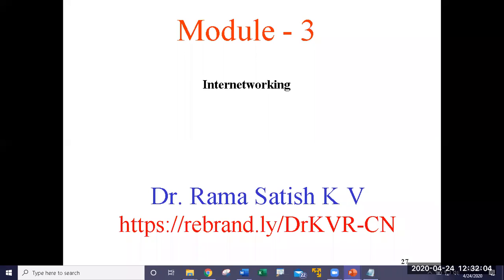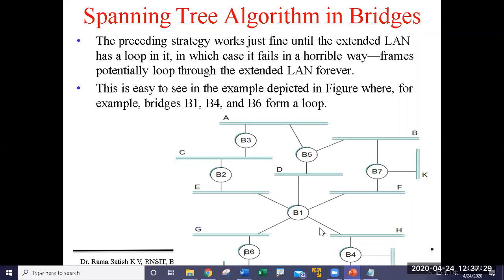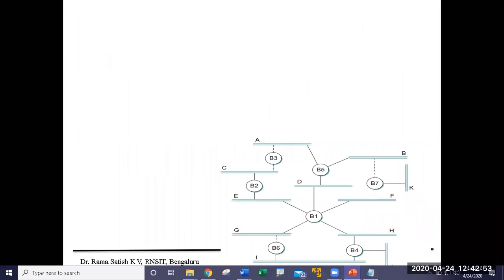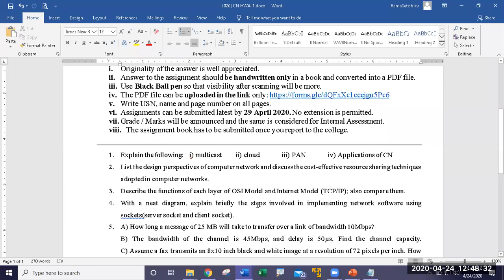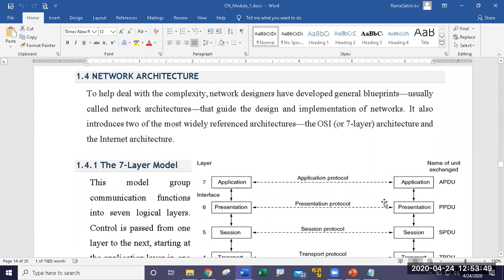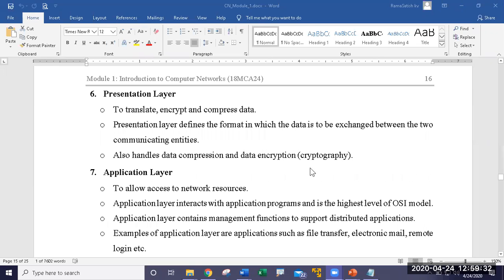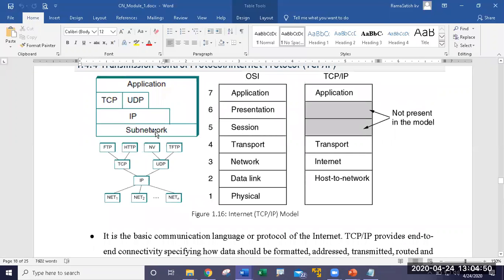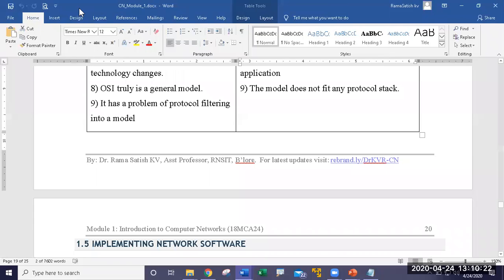CN 24 04 2020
Spanning Tree Algorithm for LAN Switches